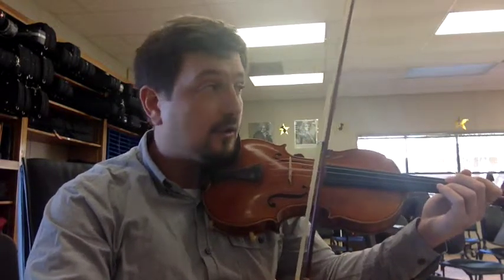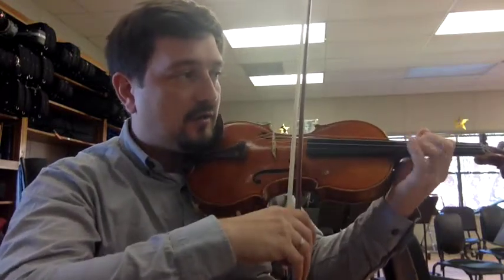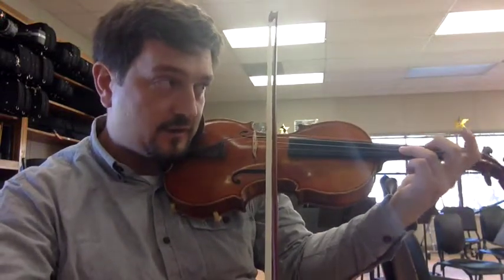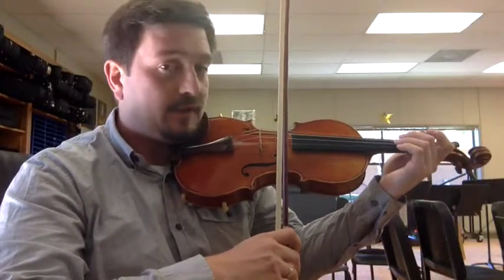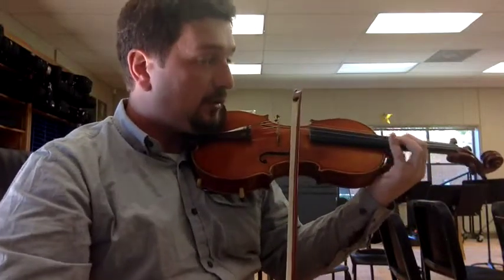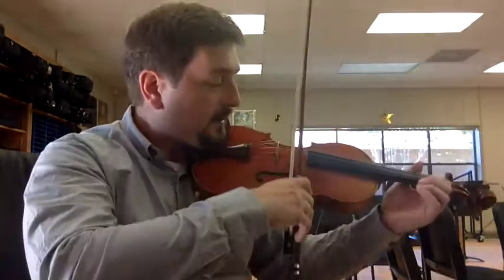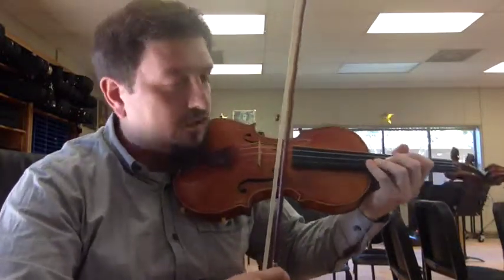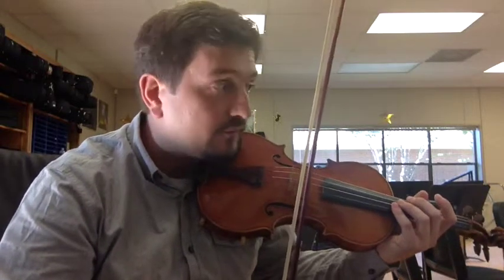TMEA Region 2014 MS Violin Excerpts